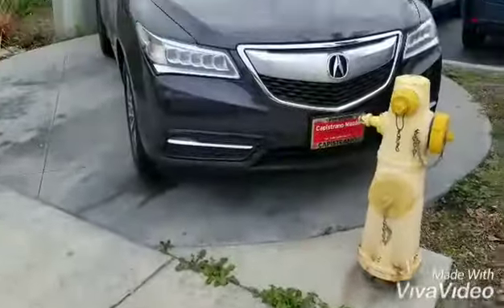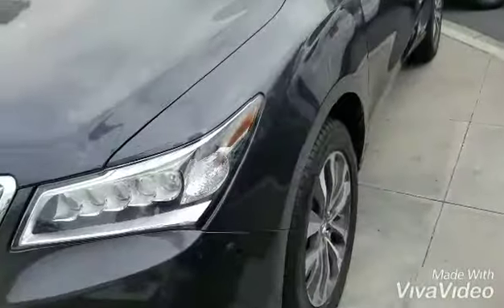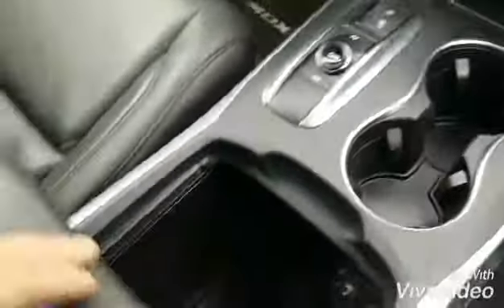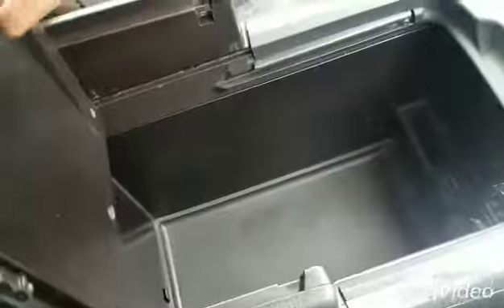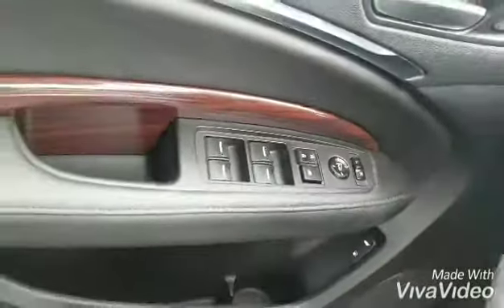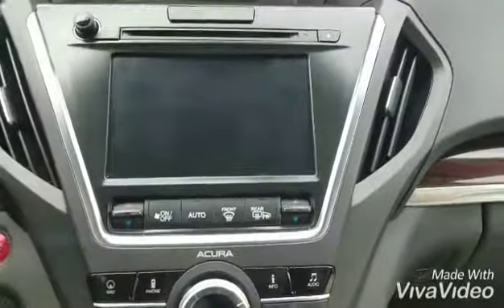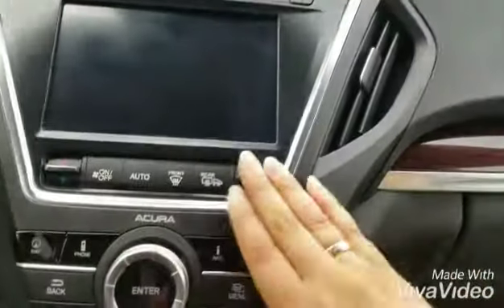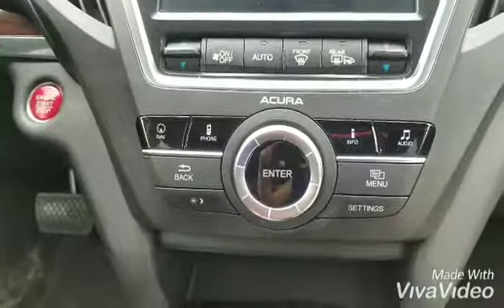Amy, here's the 2016 Acura MDX walk around from Forouz at Capo Mazda